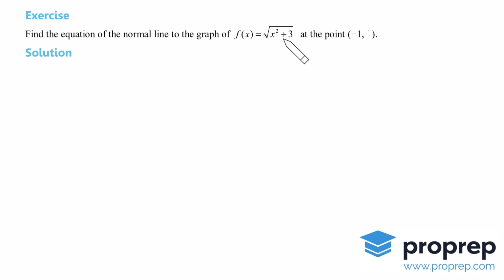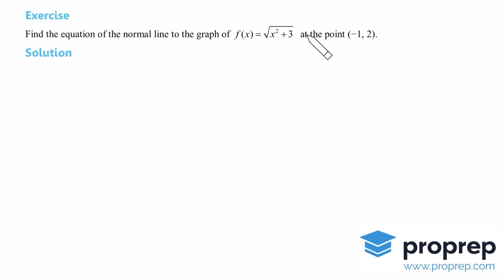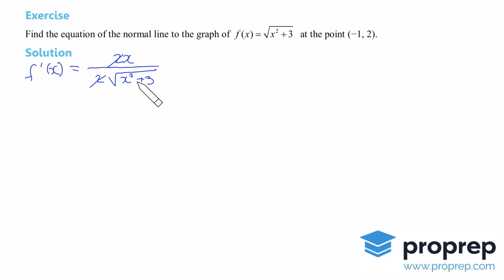How To Solve - Tangents, Normal Lines and Linear Approximation